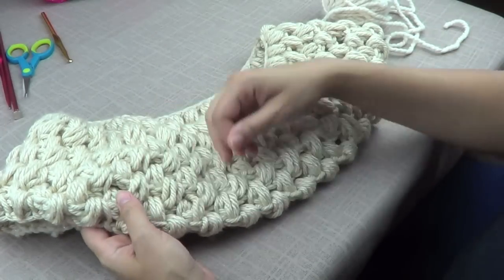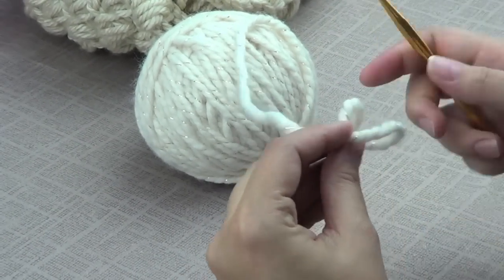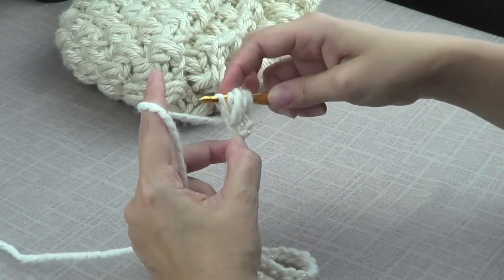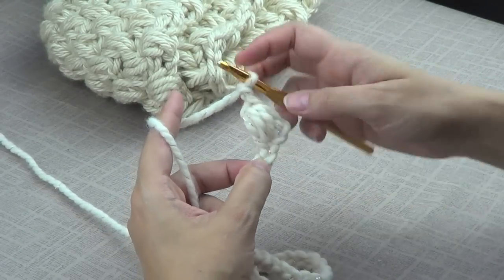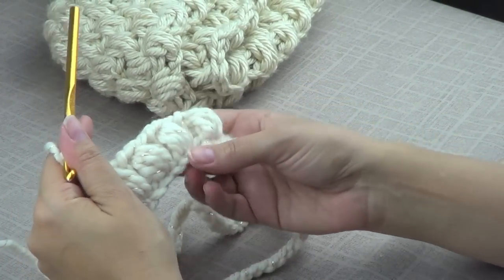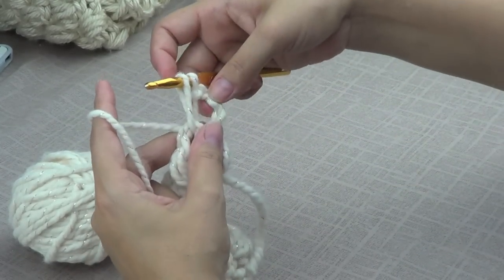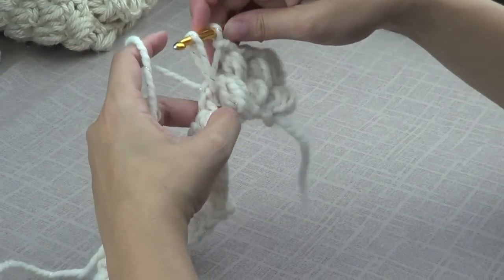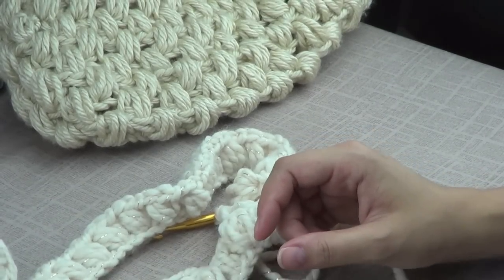Popcorn Crochet Cowl | Crochet Puff Stitch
A very easy to make popcorn( puff) crochet video tutorial by Ana.

Materials: any kind of chunky yarn like this
and corresponding hook

Pattern: cast on 65-72 (depending how long you want the cowl) chains.
I casted on 72.
-On the next row you'll go on the chain and pull up the yarn, yarn over, pull up the yarn, yarn over and pull up the yarn
-Secure those pulls with a stitch and add 2 more.
-Skip a chain and do the same on the next stitch.

This is pretty much how the pattern goes. At the end of the row you chain up 5, turn and continue with the same pattern.